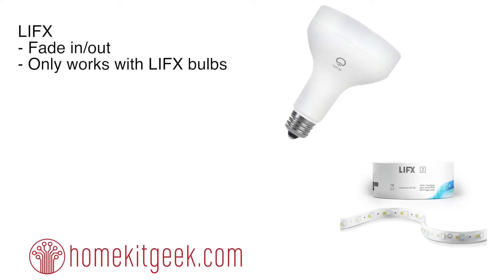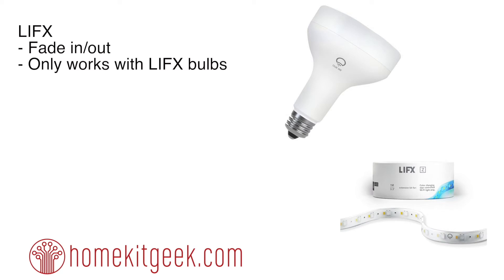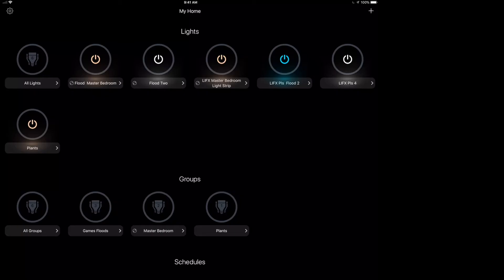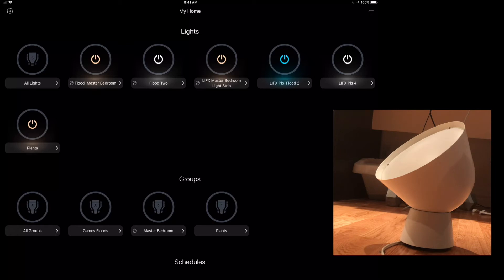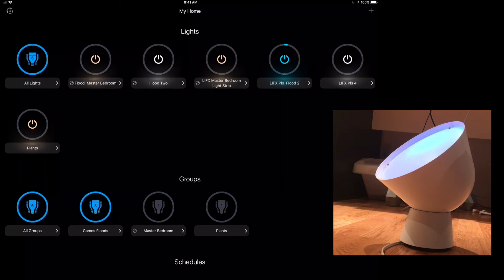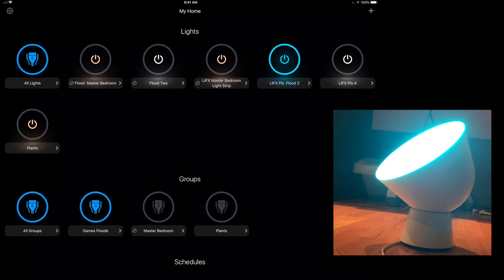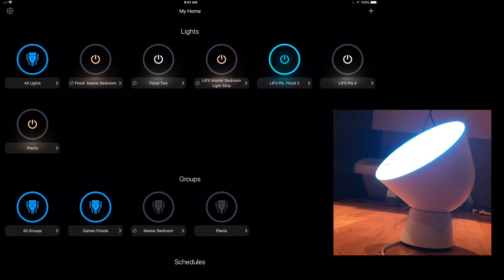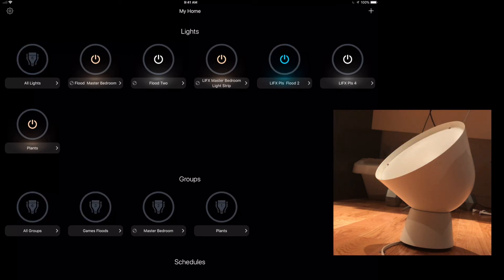Setting up LIFX Dusk to Dawn Smart Lighting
Ever wanted to have your lights slowly fade in or out over a period of time?  Apple Homekit might not support this natively but that doesn't mean that we can't use a Homekit supported vendors application to do just that.

Although this will work on any of the LIFX bulbs, we'll walk through how to configure this on a LIFX BR30.

LIFX BR30
LIFX Light Strip

for all your Apple Homekit related news!